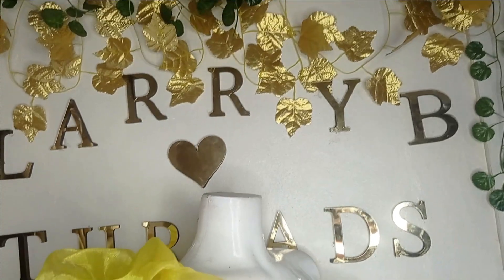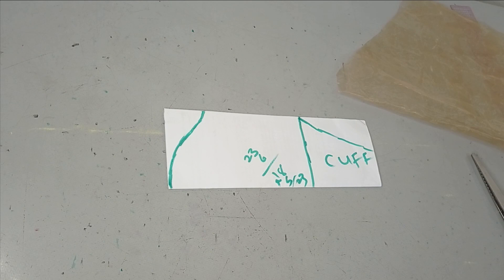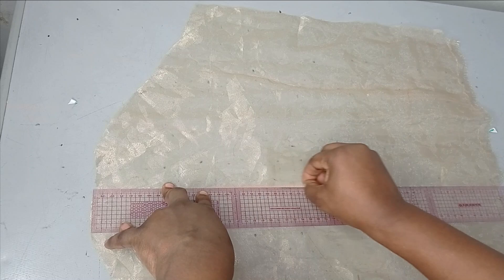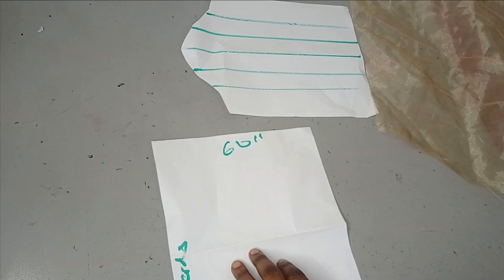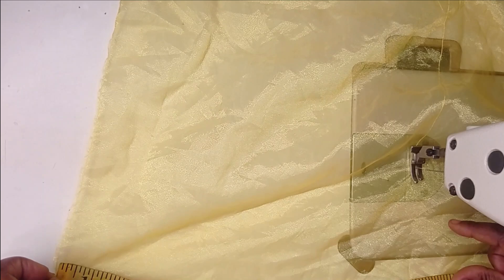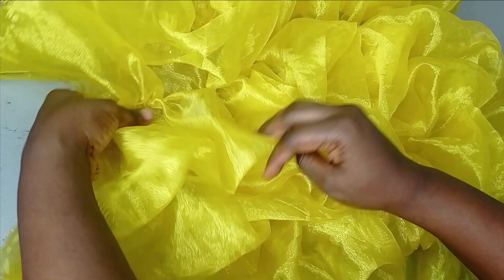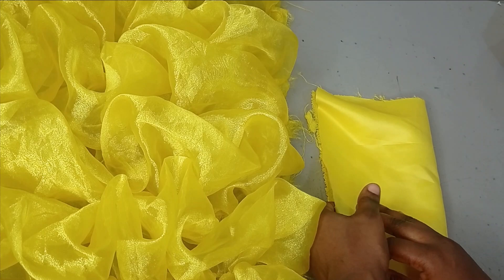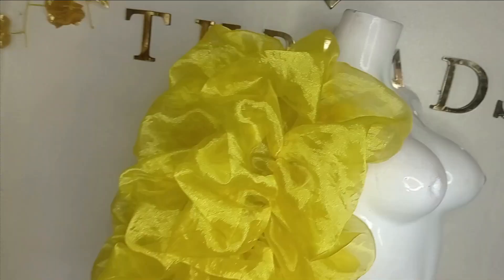How to make an EXAGGERATED RUFFLE BUBBLE SLEEVE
This is a detailed tutorial on how to make an exaggerated ruffle bubble sleeve. It is an elegant ruffled balloon sleeve with cuffs. In this bubble sleeve tutorial, you will learn how to cut and stitch this beautiful ruffled bubble sleeve as well as the stylish cuffs. This bubble ruffle sleeve is achieved with organza fabric. This bubble sleeve is so perfect for shirts and blouses.